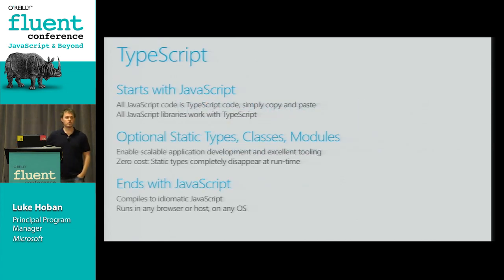Introduction to TypeScript - Luke Hoban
A guided tour of TypeScript, a new language and toolset that makes it easier to write cross-platform, application-scale JavaScript. TypeScript is a typed superset of JavaScript that compiles to plain JavaScript. TypeScript adds optional static types, classes, and modules to JavaScript to enable great tooling and better structuring of large JavaScript applications. The TypeScript compiler is open source, cross-platform and open specification, and is written in TypeScript. The compiler outputs standard JavaScript that runs in any browser or any host.